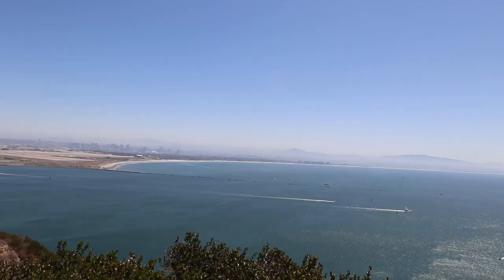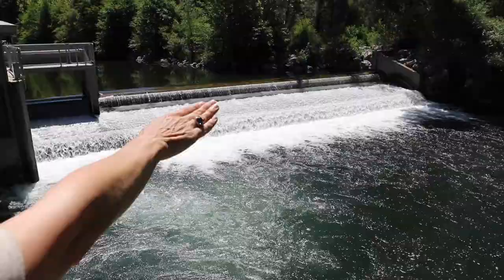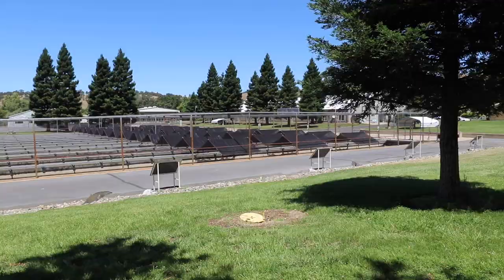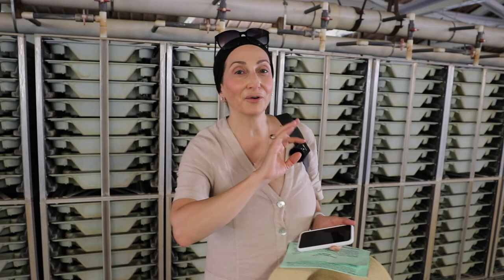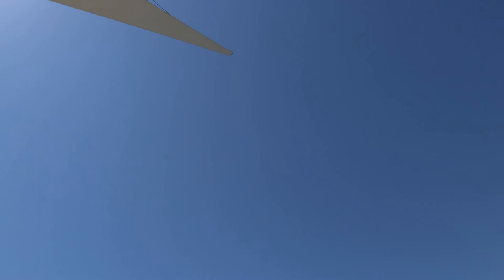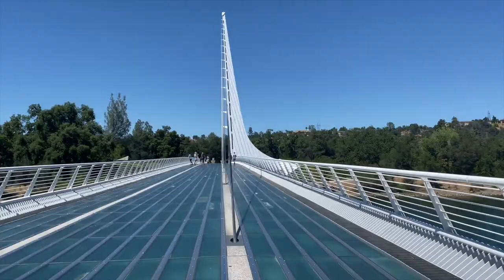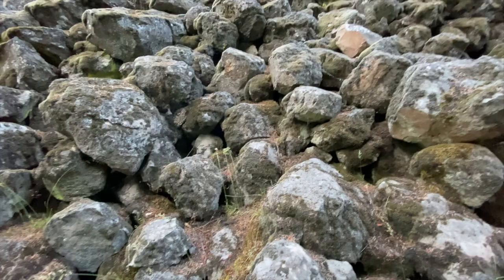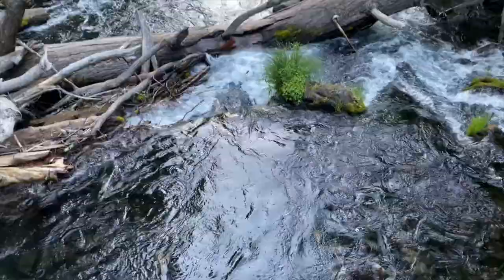9 Day California Road Trip (Day 6): Burney Falls, Sundial Bridge, and Fish Hatchery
We are off to Redding, CA, to see the famous Sundial Bridge! Also visited the Colman National Fish Hatchery and the absolutely amazing Burney Falls.
The 710-foot Sundial Bridge in Redding, CA, truly is super cool! It crosses the Sacramento River, and it is actually one of the largest in the world functioning sundial and does indeed cast a shadow that allows people to tell the time. We also made an unexpected stop at the Colman National Fish Hatchery. Very fun!
But the most incredible stop of the day was California’s absolutely amazing Burney Falls. There are three layers to this waterfall. Just so unusually grand and delicate at the same time. Amazing!

CAMERA GEAR USED:
Camera - Canon 80d
Lens - Canon EF 16-35 F2.8 II
Microphone - Rode VideoMic Pro+